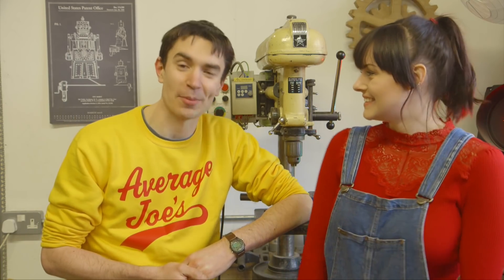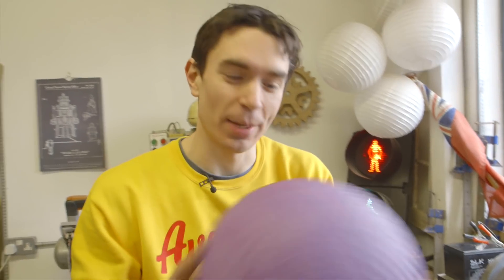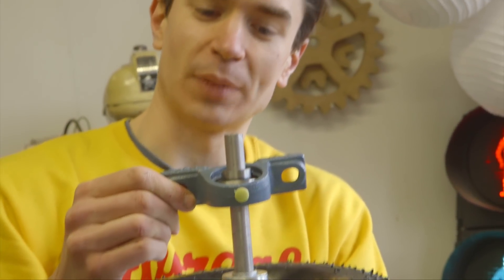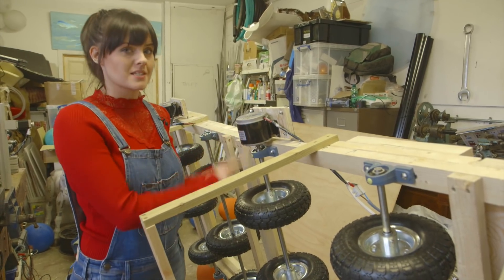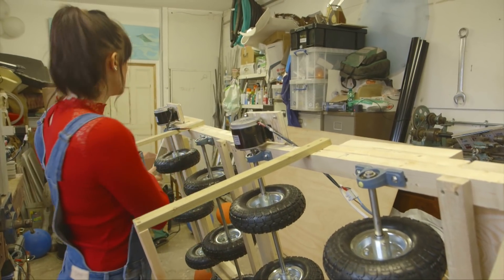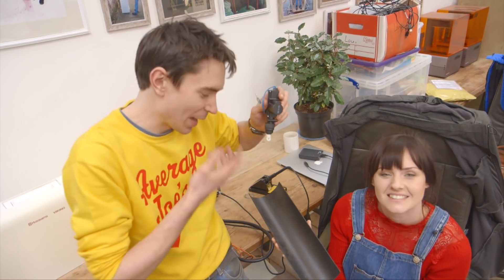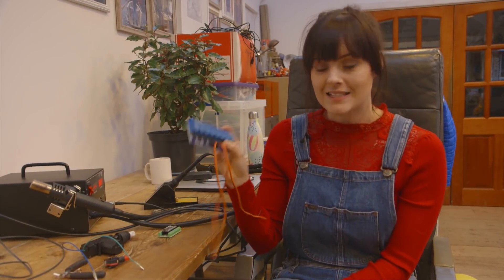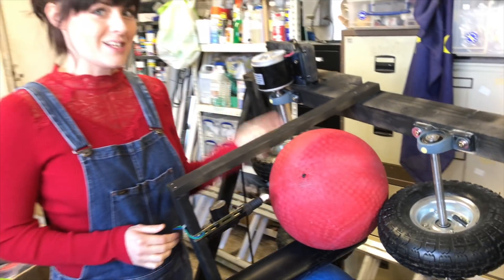Building a Dodgeball Launcher | Kids Invent Stuff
We challenged kids to send us their ideas for Crazy Sports Inventions and Samuel sent us his idea for a Dodgeball-firing Wall. Here's how we built it!

We build a different kids' invention idea every month!

A big THANK YOU to our challenge sponsors the IET and IMechE.

The Institution of Engineering and Technology is working to engineer a better world by inspiring, informing and influencing our members, engineers and technicians, and all those who are touched by, or touch, the work of engineers.

The Institution of Mechanical Engineers was established in 1847 and has some of the world’s greatest engineers in its history books. It is one of the fastest growing professional engineering institutions. Headquartered in London, they have operations around the world and over 115,000 members in more than 140 countries working at the heart of the most important and dynamic industries such as the automotive, rail, aerospace, medical, power and construction industries.